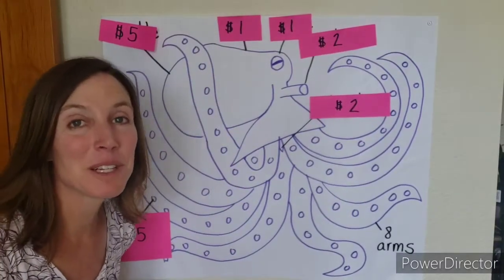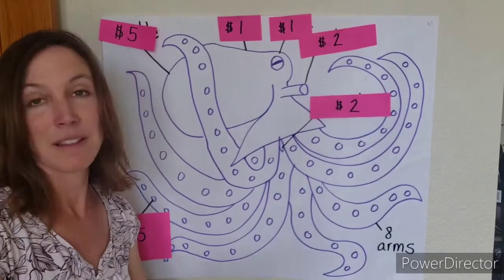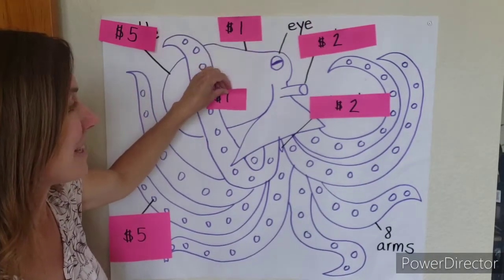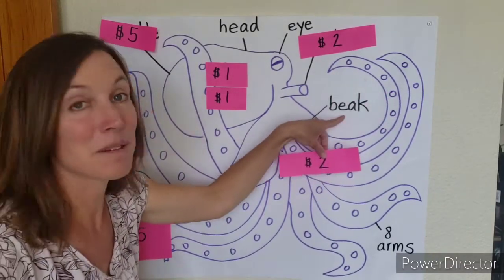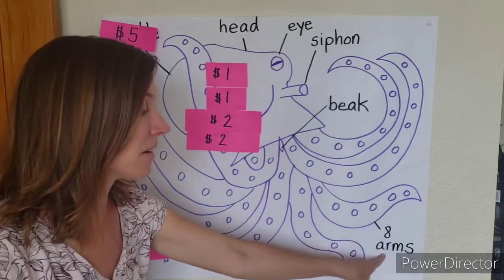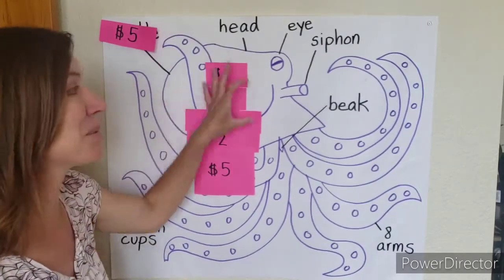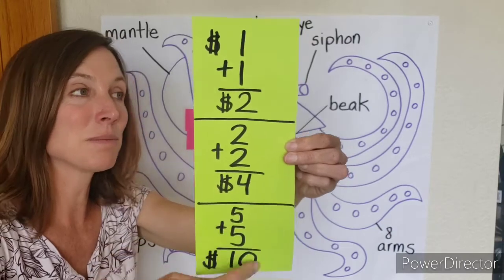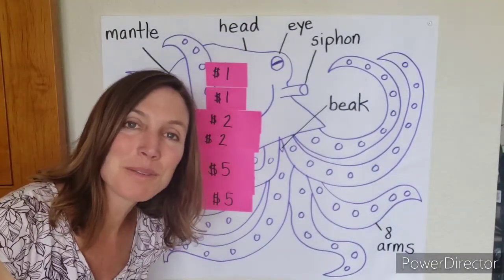June 15, 2020